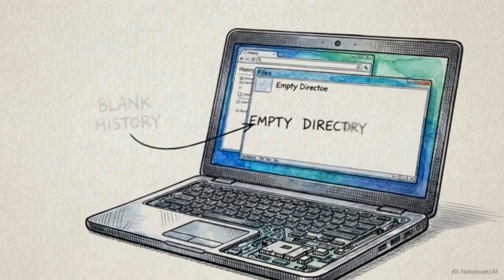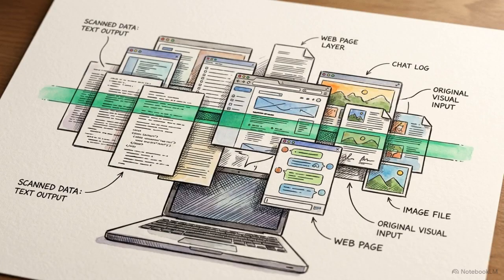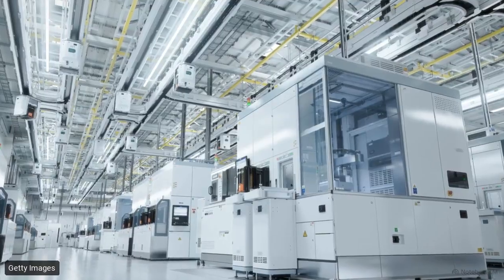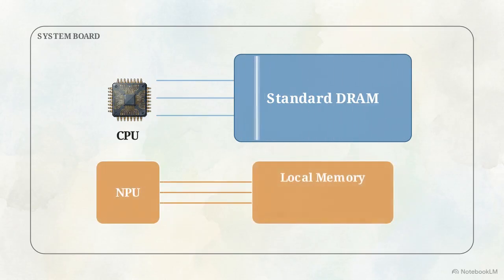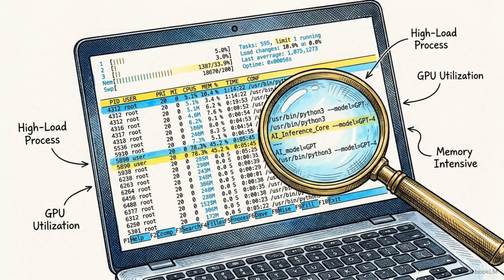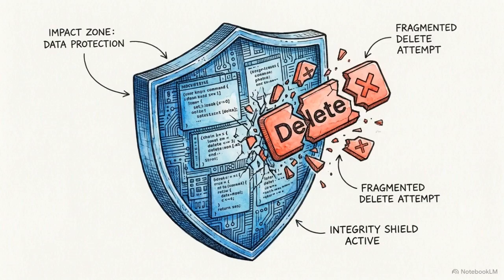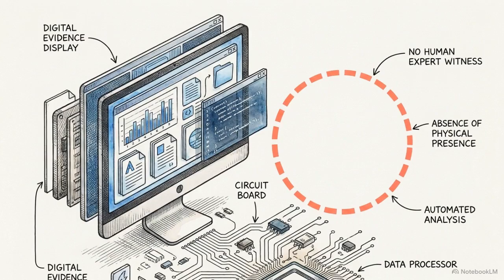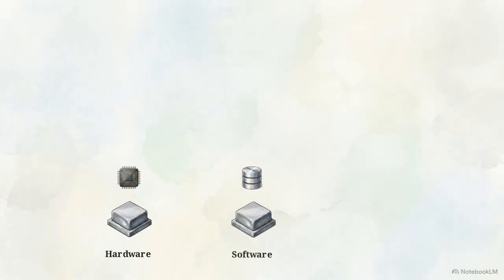The AI Forensics Triad: NPUs, Windows Recall & ukg.db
Forensic analysis of Copilot+ PCs and local AI hardware, covering Neural Processing Units (NPUs), local volatile state vs. standard DRAM, and parsing semantic user history databases.

Welcome to reWant Courseware, an AI-narrated technology video series unpacking the latest lectures and thoughts from Professor Adam Scott Want of the John Jay College of Criminal Justice in New York City. This video covers Module 5 content.

TIMESTAMPS:
0:00 - Intro / Video Start
0:21 - Introduction & Overview
7:14 - Conclusion & Outro